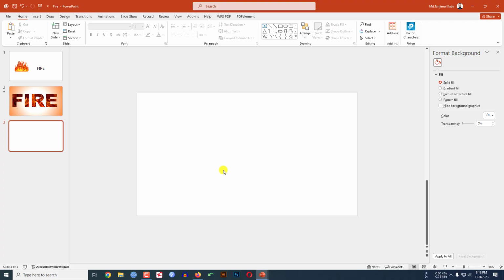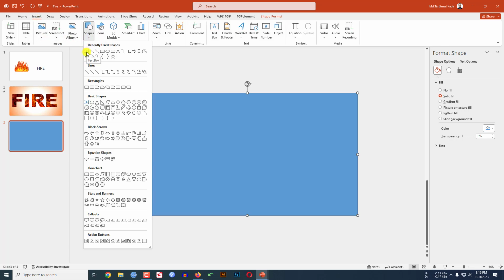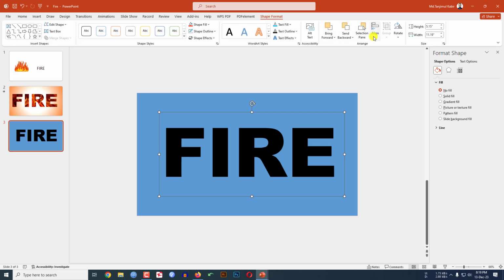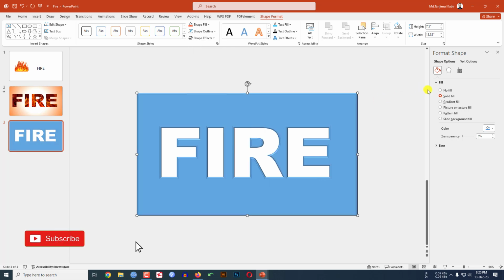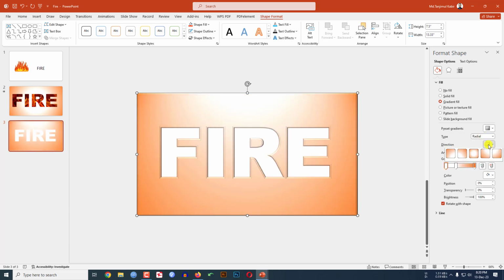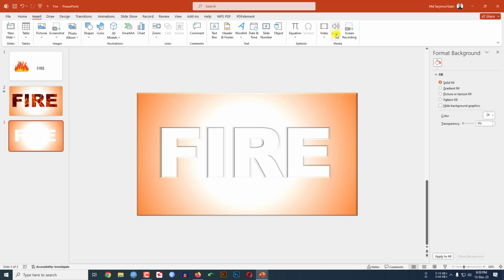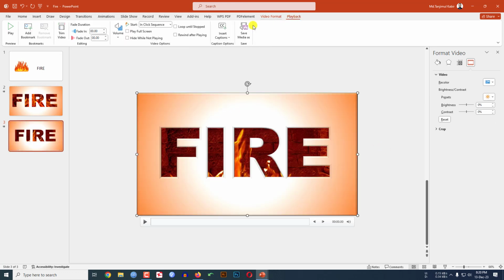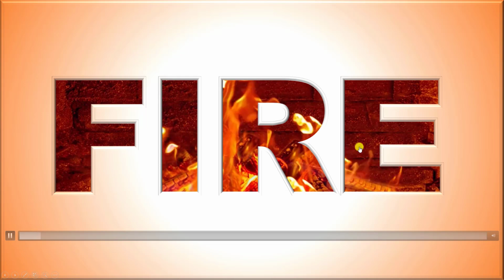🔥 Animated FIRE Effect in PowerPoint Presentation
🔥 Want to add sizzling energy to your presentations? Learn how to incorporate mesmerizing animated fire effects into your PowerPoint slides! In this tutorial, discover step-by-step instructions on creating captivating flames that will ignite your audience's attention. Transform your ordinary presentation into an extraordinary visual experience and leave a lasting impression. Join us now to master this fiery PowerPoint technique and elevate your presentation game! Don't miss out on making your slides come alive with the dynamic power of animated fire effects!